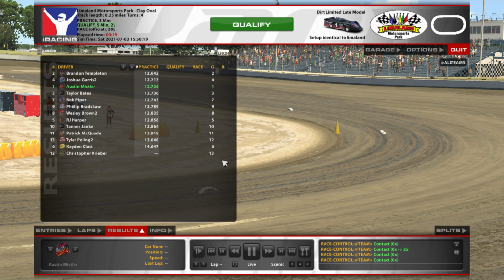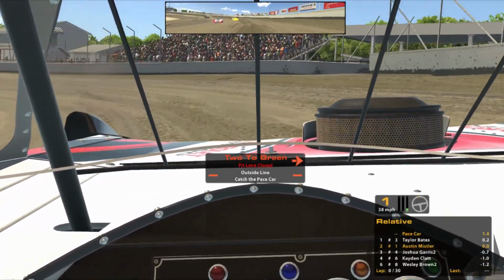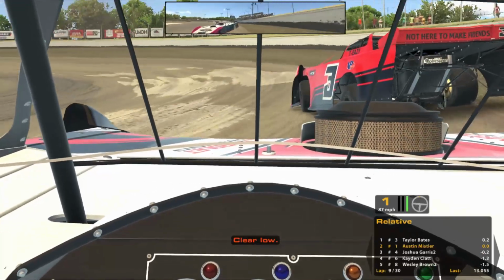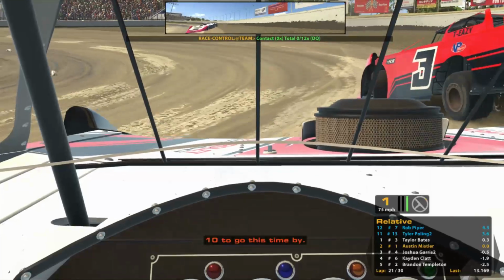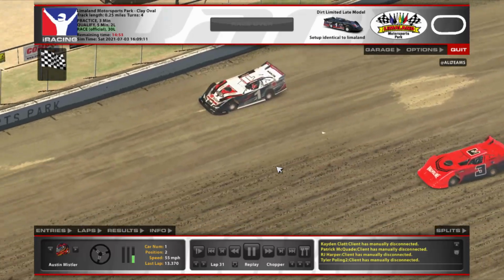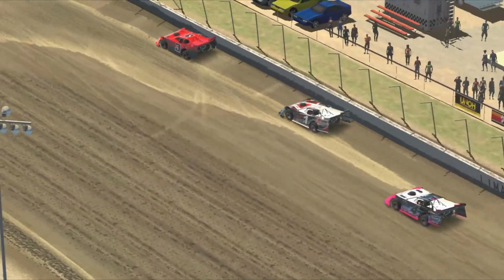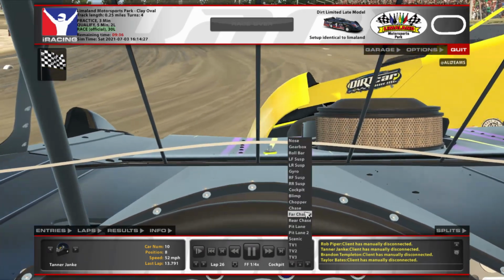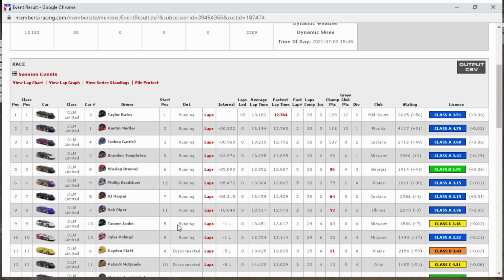iRacing - Limaland - Dirt Limited Late Models - Hard & Clean Racing!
Today we are at Limaland in the Dirt Limited Late Models! Started on the front row and had a great 3 way battle for the lead all race! It's very easy to get into someone and just move them out of the way but we all keep it very clean while racing super hard! Very fun race to be in! Hope you enjoy!